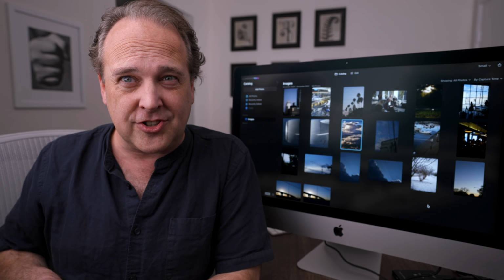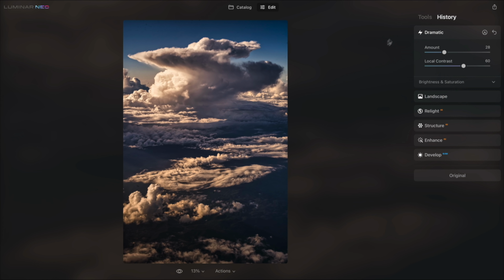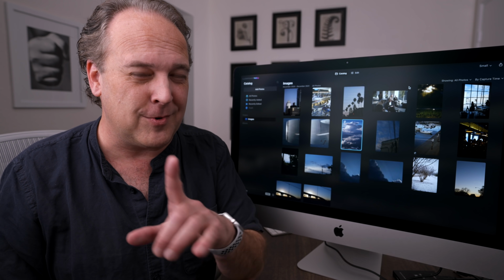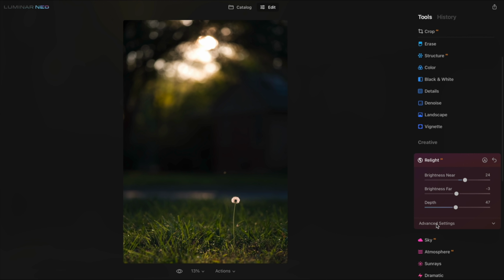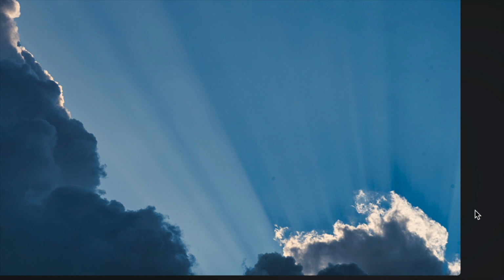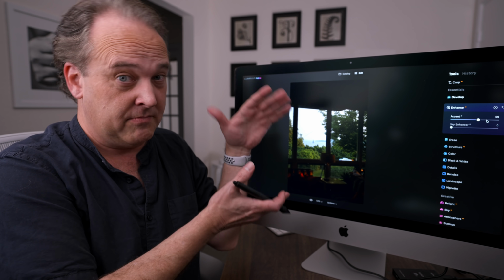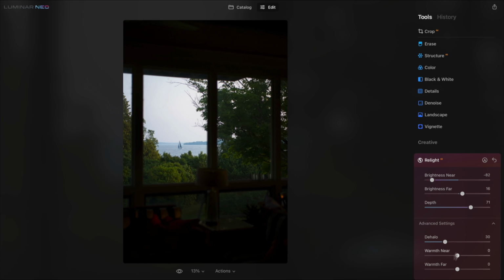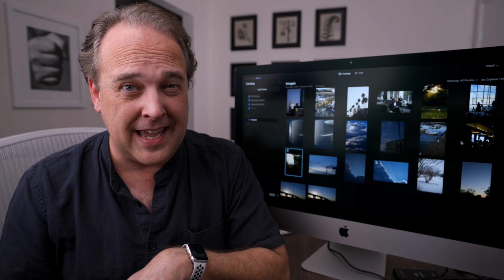Luminar Neo :: Simple and Powerful!!!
Already own Skylum products? Grab your Luminar Neo with a loyalty discount

Luminar Neo is a new creative image editor which empowers visual storytellers to bring their boldest ideas to life.

Luminar Neo ships this winter with Layers, RelightAI and other exciting tools. Portrait Background RemovalAI and MaskAI are planned for the first free update to Luminar Neo, scheduled for release in the first quarter of 2022. Luminar Neo will also be carried in both the Microsoft Store and macOS App Store. Reserve your copy today at the lowest price! If you own other versions of Luminar or Aurora HDR, you can get it with a special loyalty discount.

Index
0:00 What is Luminar Neo?
0:30 Luminar AI VS Luminar Neo
0:54 What is Parametric History?
2:30 What's New in Luminar Neo
2:57 Relight AI
4:55 Powerline Erase
6:01 Dust Spot Removal
6:35 How to edit a photo in Luminar Neo
10:03 Layers, Portrait Background Removal AI and Mask AI
10:54 Why I like Luminar Neo

Ted Forbes
The Art of Photography
2830 S. Hulen, Studio 133